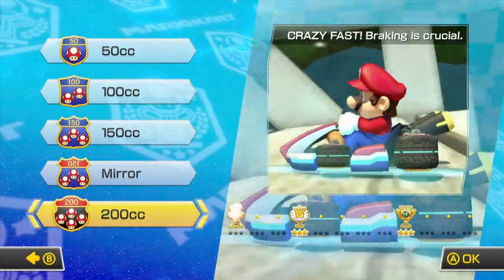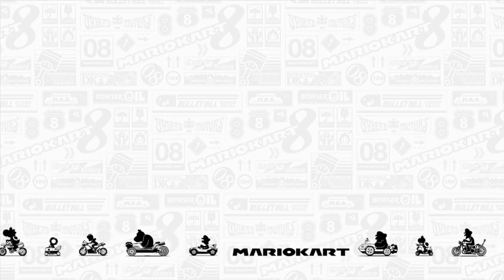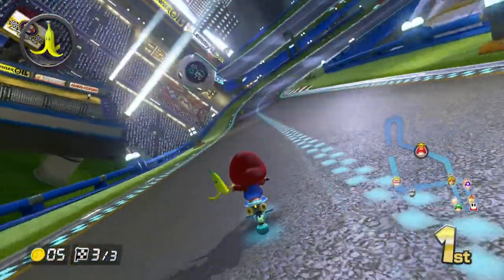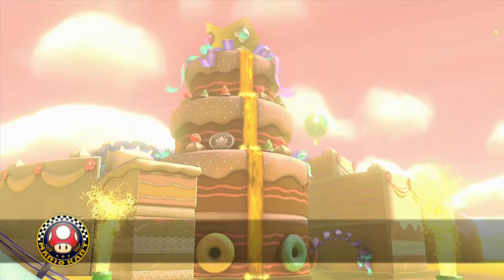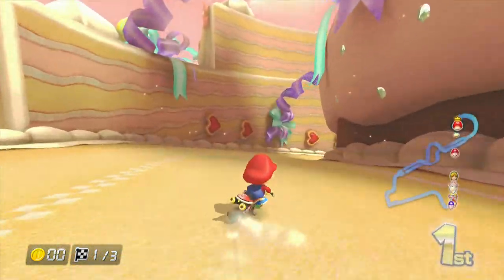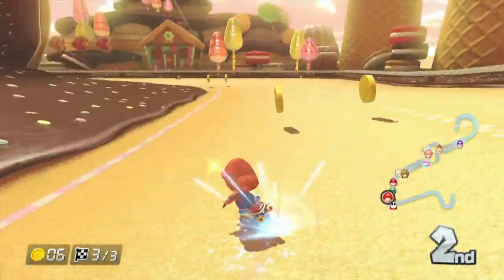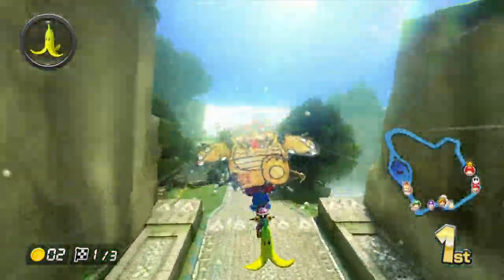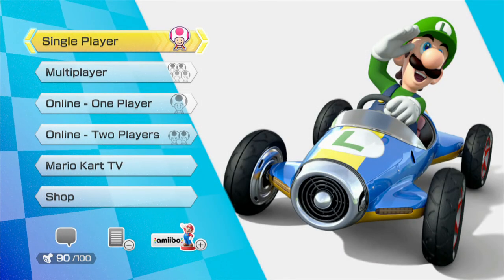Mario Kart 8- Mushroom Cup 200cc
Also some impressions of 200cc overall.